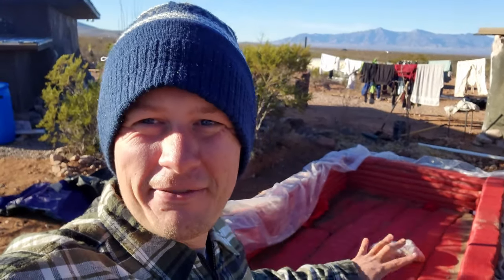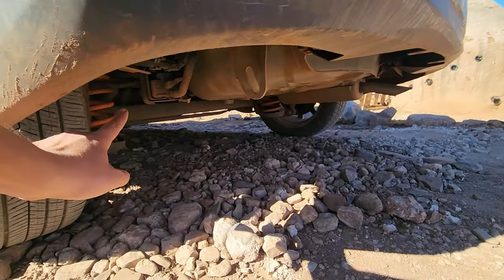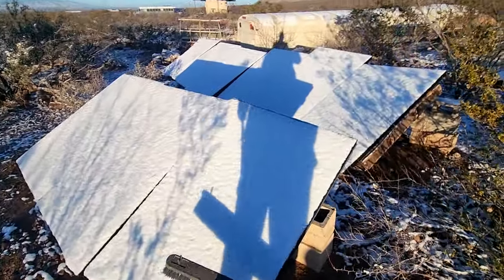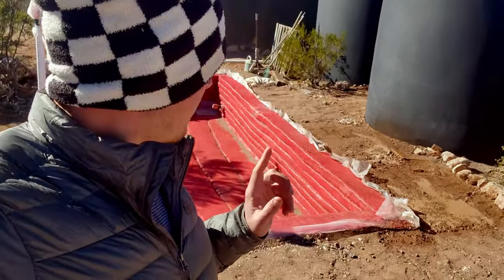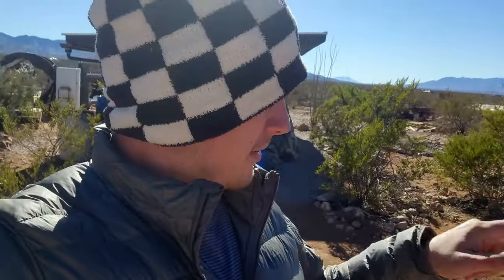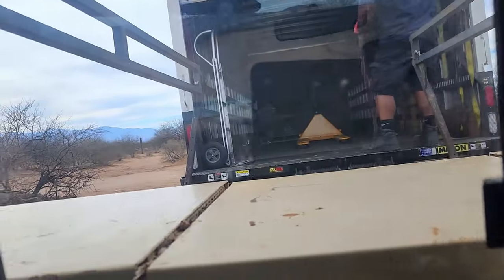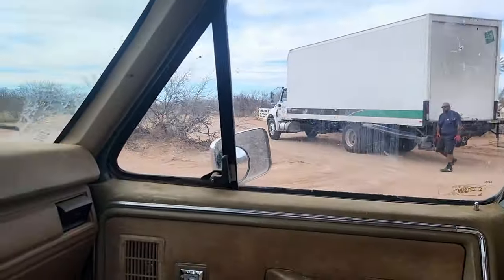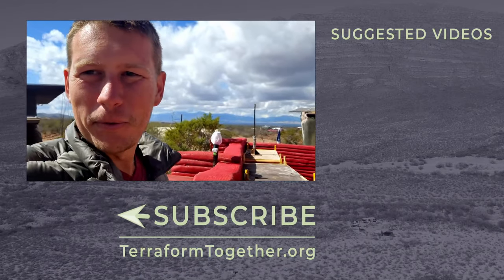Best Water Tank Storage Option! We're Building an Earthbag Hyperadobe Cistern To Harvest Rain Water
🏠🔨👛 Purchase bags for your earthbag water tank here: TerraformTogether.org/Bags

🔨😍🏠 ATTENTION ASPIRING TINY HOUSE BUILDERS 🏠😍🔨
Come build with us! We are renting a space to live, a build site, tools, and consulting time to help you build your dream home.

HANG WITH US:
TerraformTogether.org
Facebook.com/TerraformTogether
Instagram.com/TerraformTogether
Tiktok.com/@terraformtogether